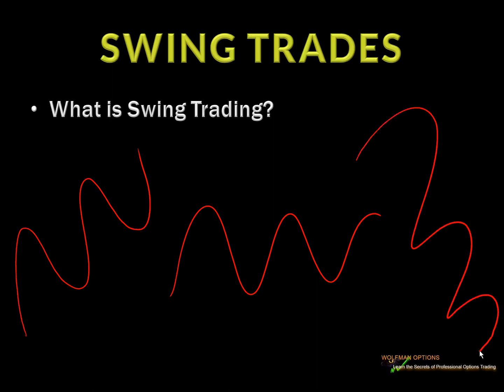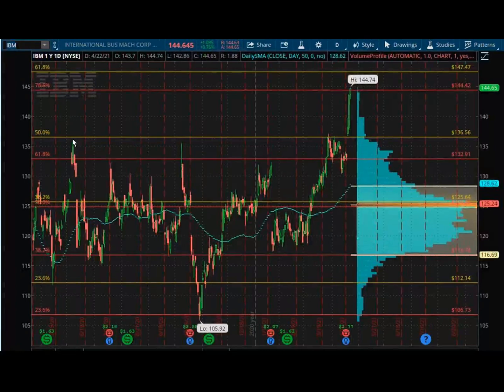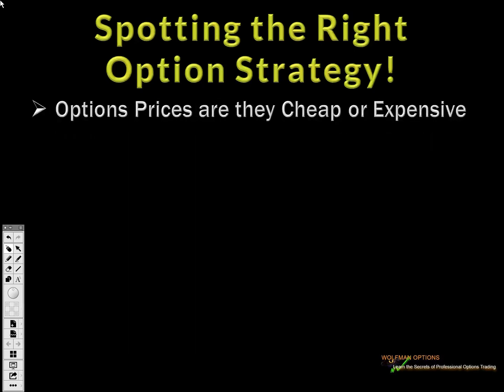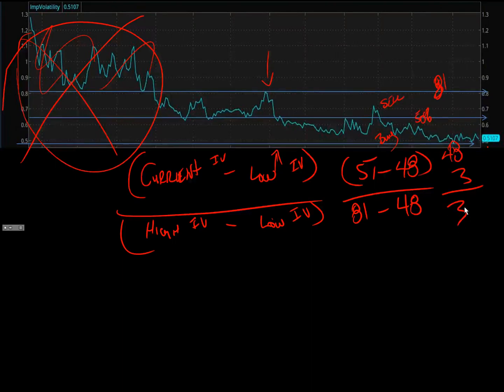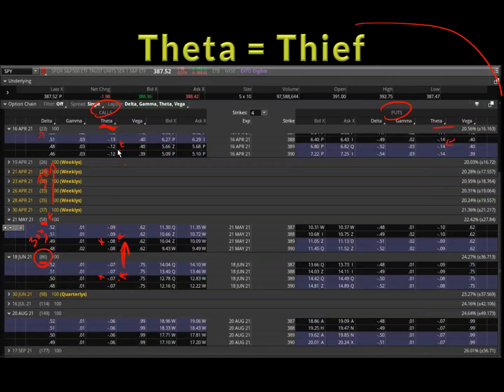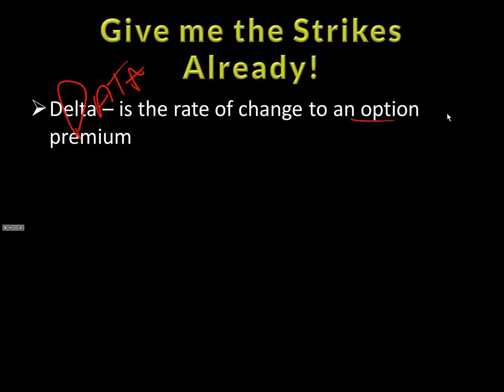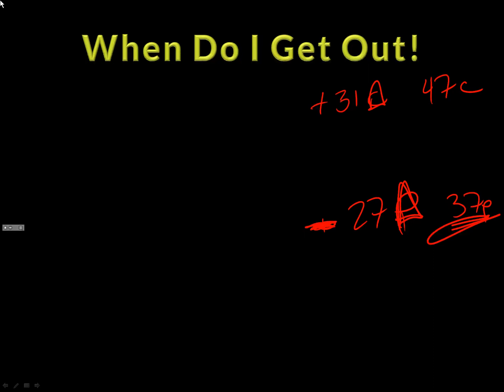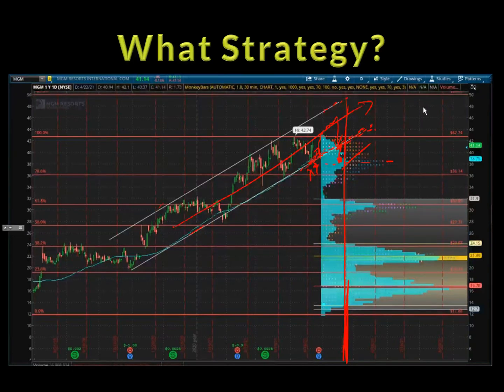Swing Trades Using Options: #5 Bull Risk Reversal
The Bull Risk Reversal is an options strategy that profits when the price of the underlying asset increases in value (or a bullish move). Using charts to find swing trades can increase our odds of a winning trade but can using options even further increase our odds of a winning trade? Yes, Swing Traders who are looking to take advantage of a bullish move will use less margin, have less risk, and much better odds using the Bull Risk Reversal.

Identifying the trend is paramount to the success of any trade, and I touch on how to spot swing trades in this webinar but more importantly, you will find out how using options can limit your risk and increase the probabilities of a successful trade. Join Eric "The Wolfman" Wilkinson, former Chicago Board of Trade floor trader and 25 years professional trader, as he will show you how to quickly spot the best time to use the Bull Risk Reversal option strategy.

1. PLEASE KEEP YOUR POSTS CONSISTENT TO OUR MISSION
2. NO HATE SPEECH OR BULLYING
3. NO EXTERNAL LINKS FOR ADS AND SELF-PROMOTION
4. NO SELLING AND SOLICITATION
5. NO HYPING OR BASHING OF STOCK/COMPANY/PERSON
6. RESPECT EVERYONE’S INTEREST AND PRIVACY